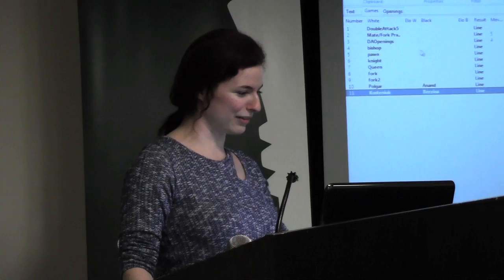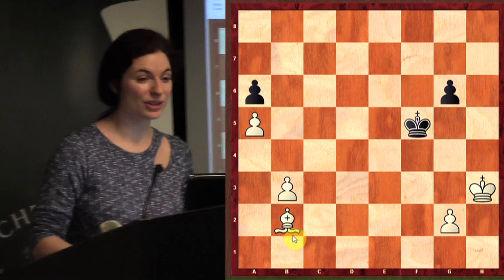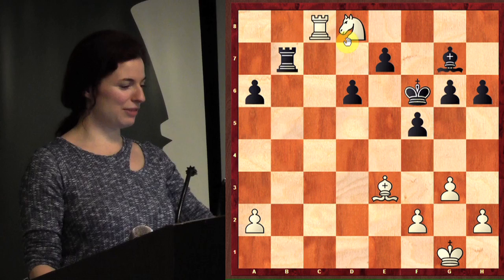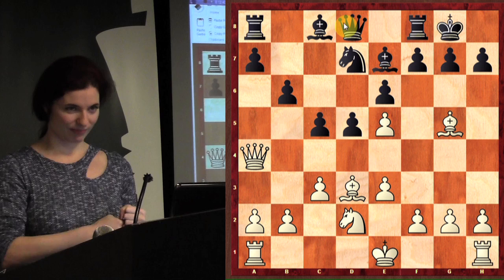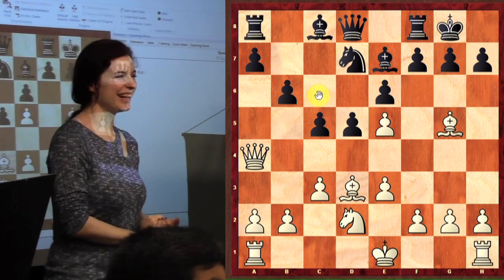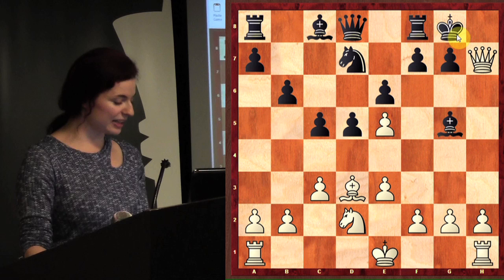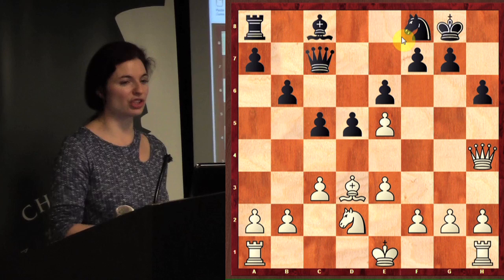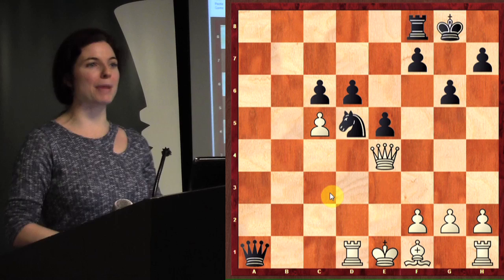Chess for Beginners with WGM Jennifer Shahade - 2013.02.10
Chess WGM Jennifer Shahade conducts our Sunday class for kids at the Chess Club and Scholastic Center of Saint Louis